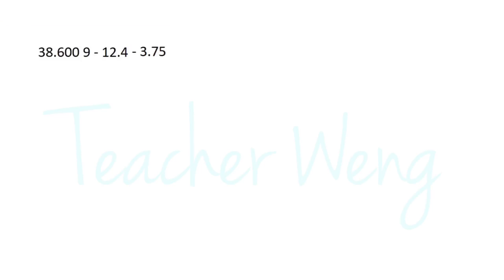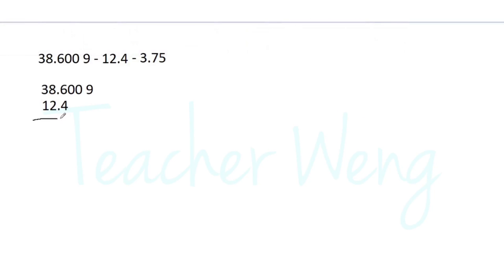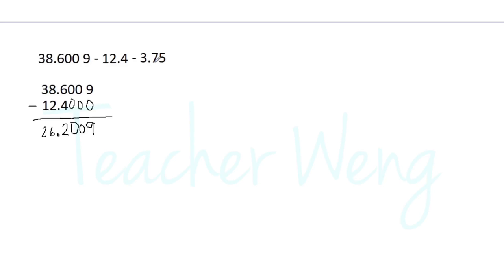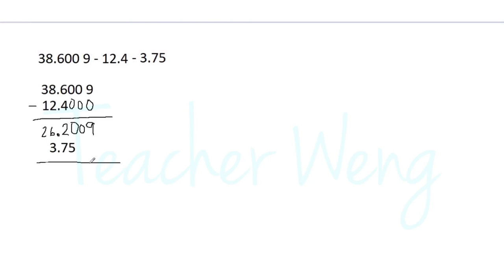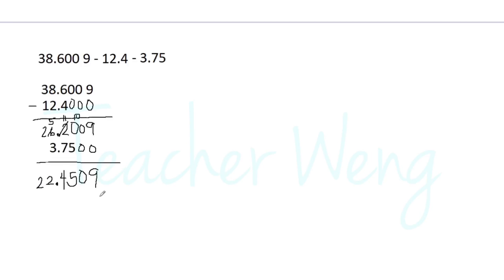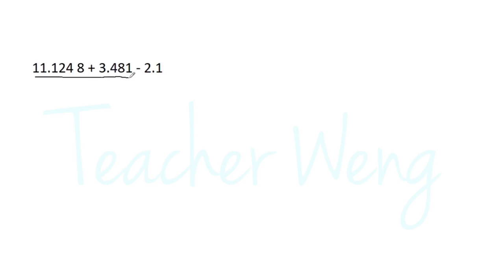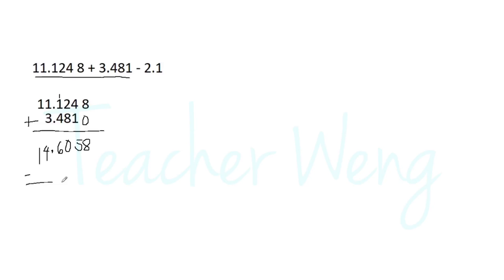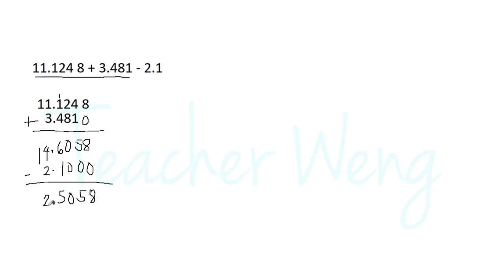ADDITION AND SUBTRACTION OF MIXED DECIMALS || TEACHER WENG MATH